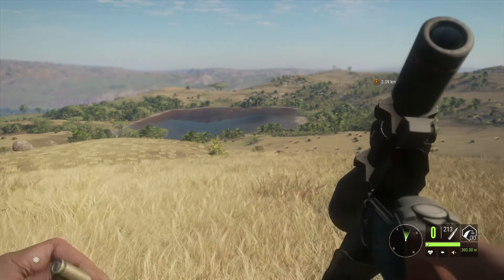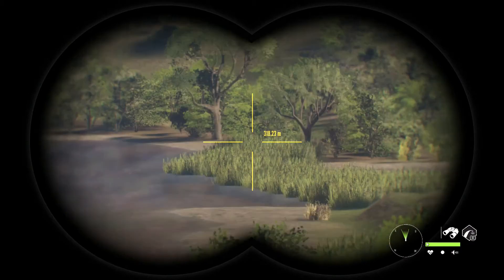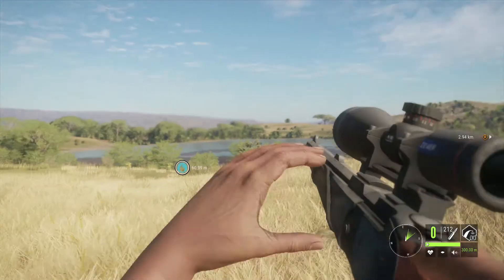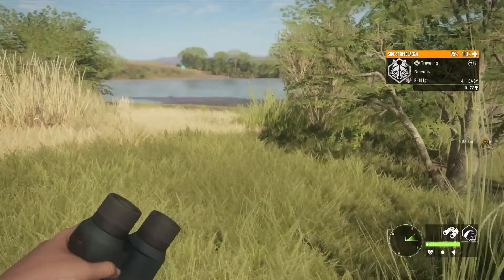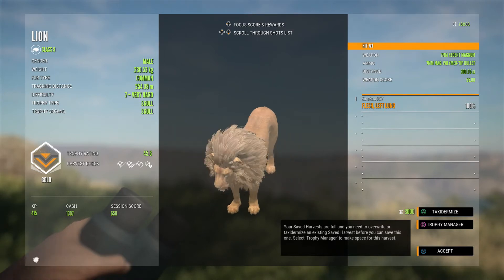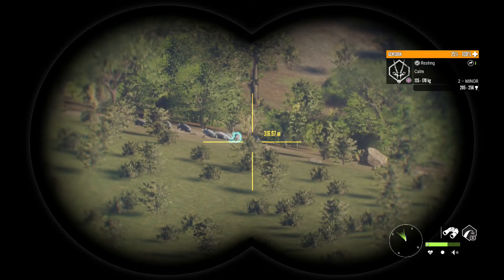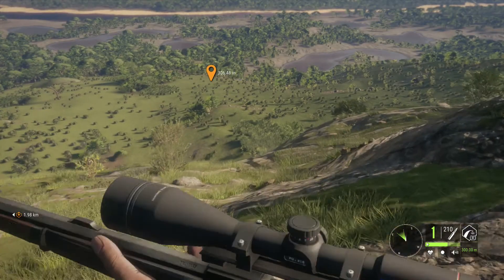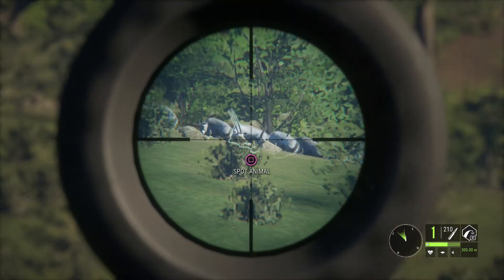Easy Cash For Beginners On The Hunter Call Of The Wild